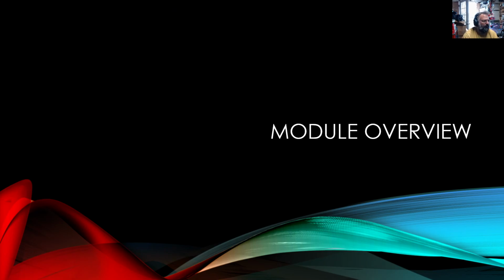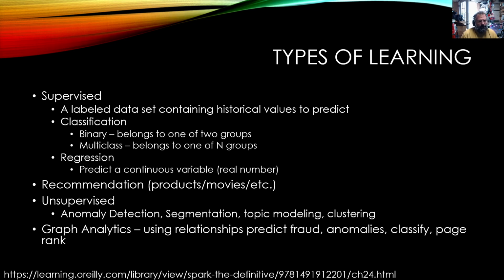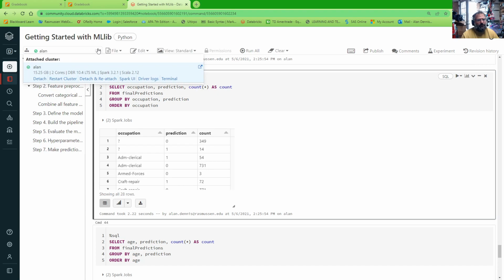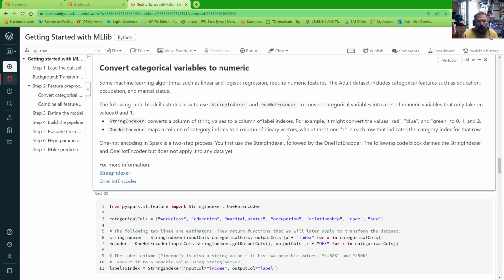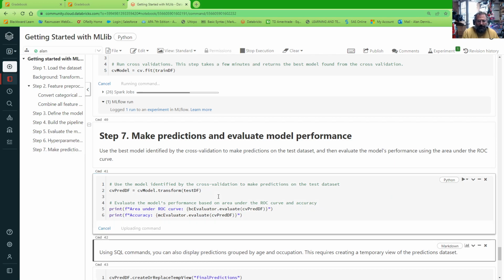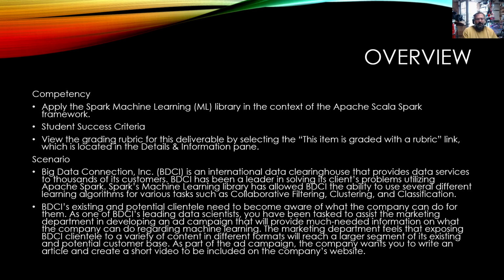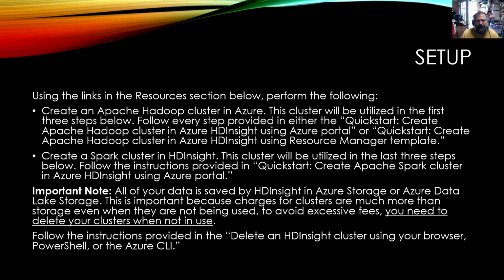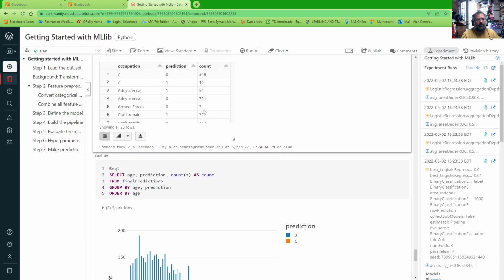2022 05 02 18 01 32 Big Data Module 6 and Deliverable 7